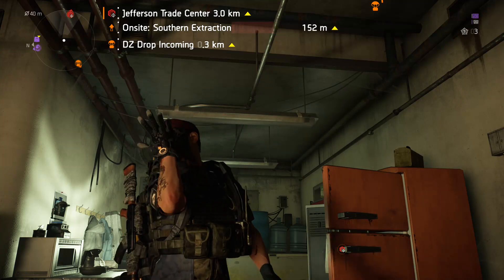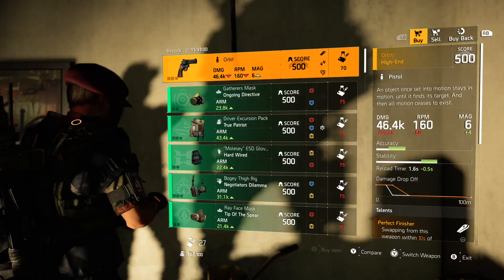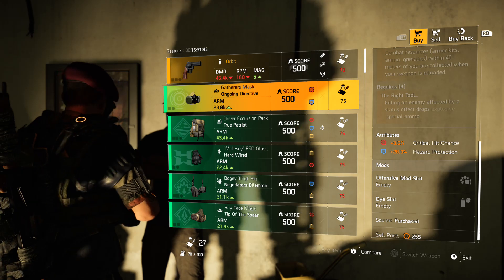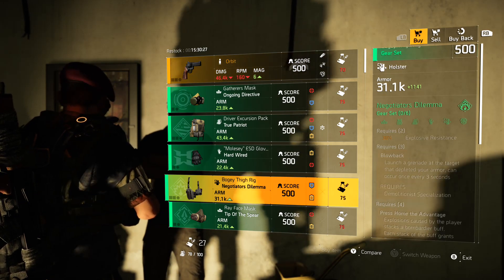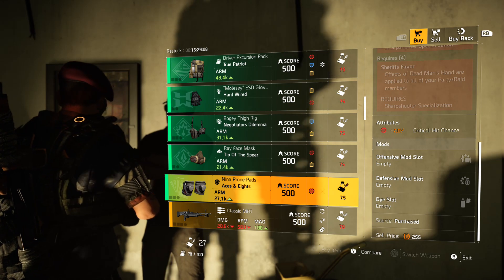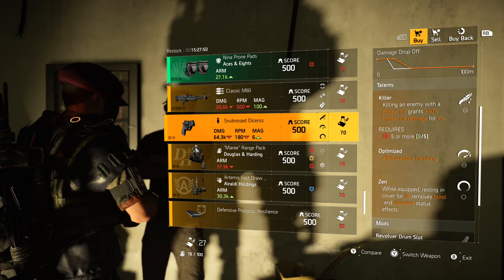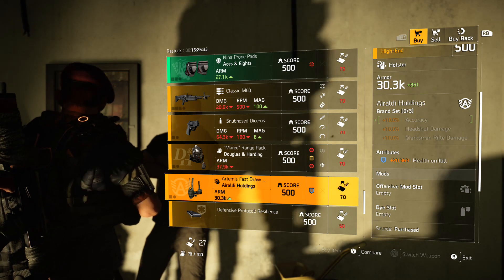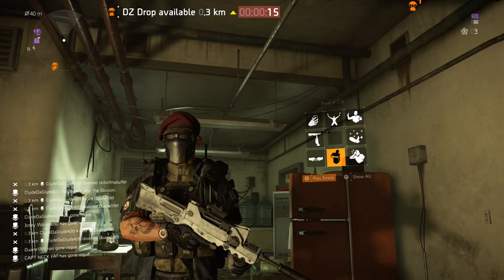The Division 2 | Thieves Den Vendor Reset | December 2nd 2019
Here is your daily vendor reset for the thieves den. Enjoy!